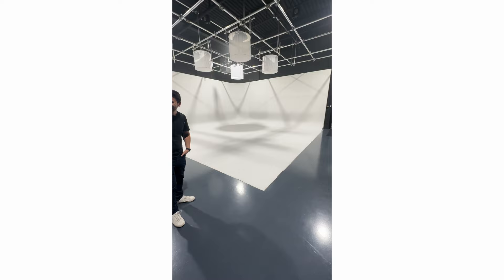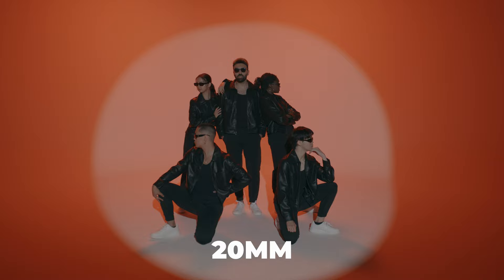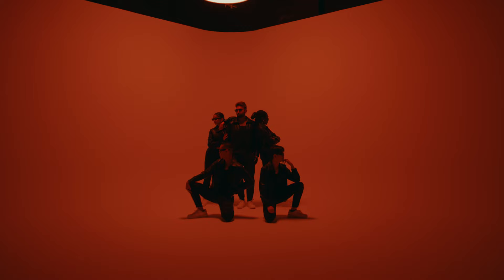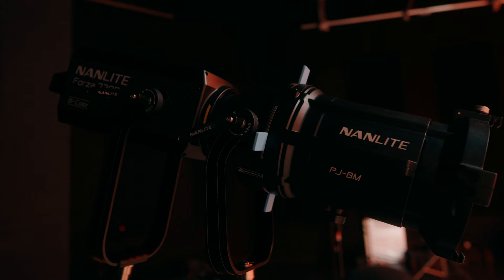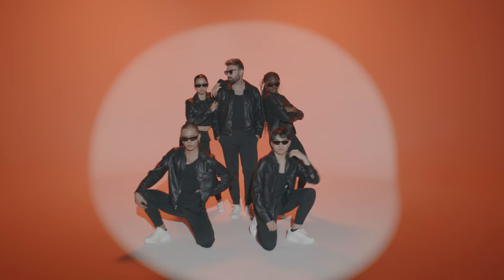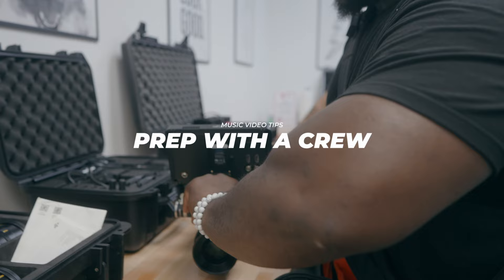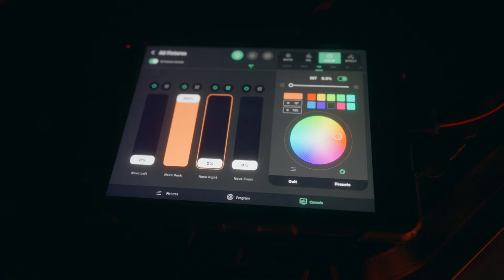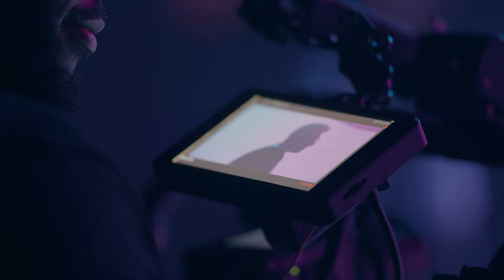I shot a Music Video on the Komodo X, here’s what I learned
EaseUS LINKS
1. EaseUS Mac Data recovery (Free)
2. EaseUS offers a free Professional data recovery license for users who have lost data due to SanDisk failures. pick it
4. Best Mac Screen Recorder - Free & Stable
Lighting in this Video:
1. Nanlite 720 B
2. Nanlite Projector Mount
3. Graded With My LUTS
🎥My RED Komodo X Setup:
1. RED KOMODO X BODY
2. RED XLR Module
4. Metabones adapter
5. Small Rig Rod Clamp/Mic Clamp/Rod
6. Sennheiser MKE600
7. KB Base Plate
8. KB Top Handle
9. *Angelbird 1TB Card
10. *DJI Transmission System
11. *Moman 140wH VMount Battery
12. OSEE G7 Monitor
13. *Nisi C5 Mattebox
14. *Laowa Nanomorph PL
15. Tilta Pocket Follow Focus
16. *KB Dovetail
17. *Polar Pro Base Camp
🎥 Gear I Use to Make Videos:
1. Sony FX30
2. Viltrox 13mm f1.4mm
(For Sony FX3) Sony 20mm G f1.8
3. Polar Pro VND
4. Sony ECMB10 Mic
5. Hollyland Lark Max
6. Angelbird 1TB CF Express A
7. Cobra 3 Pedal Version
8. Cobra 3 Original Version